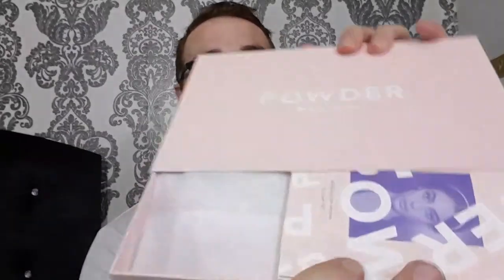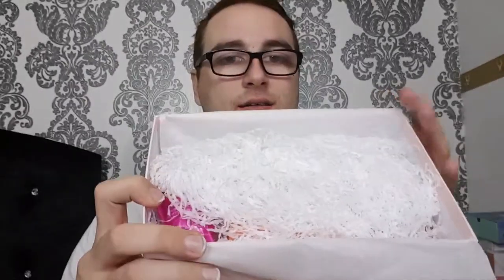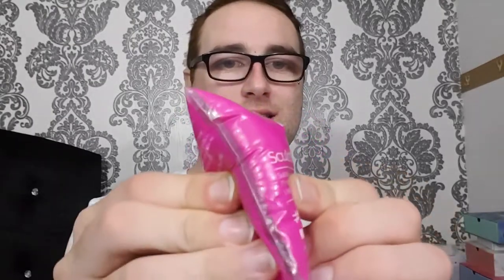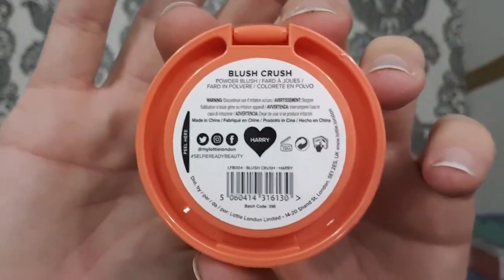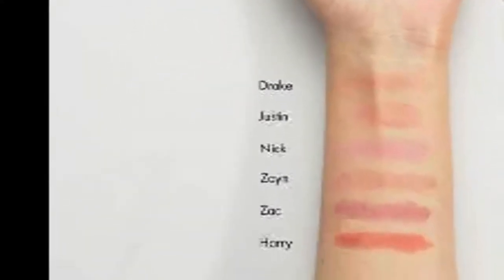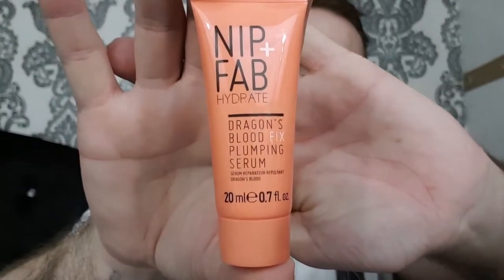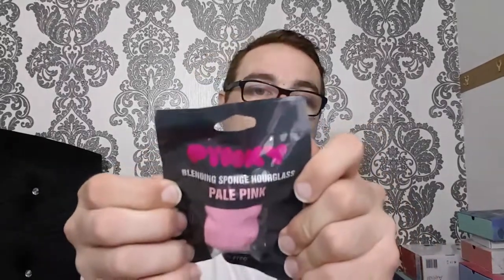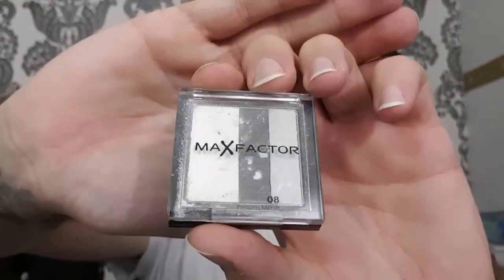Powder beauty drawer oct 2017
Hey guys this is my unboxing of the new subscription box called powder beauty draw each month you will get 3 full sized products & 4 sample sized products.

Link: box.thisispowder.co.uk

Prices:
1 month = £15.00
6 month = £13.50
12 months = £10.00
P&p = £3.50

Code:POWDER_AUTUMN
EXCLUDES SALES ITEMS